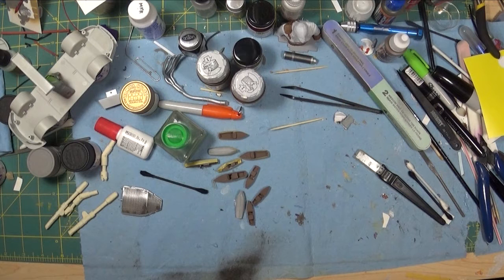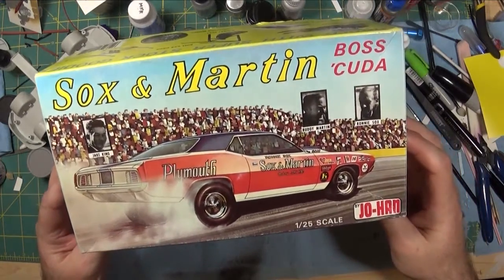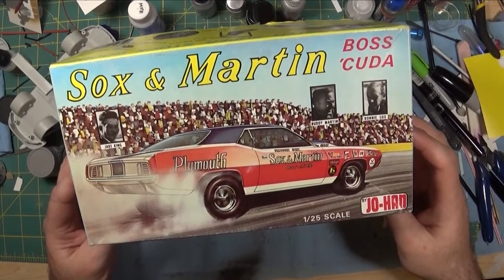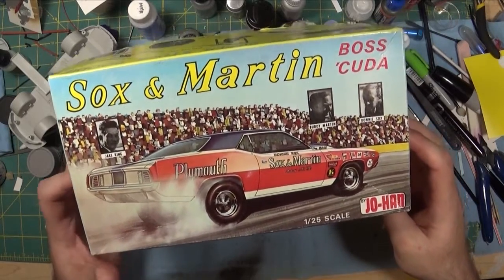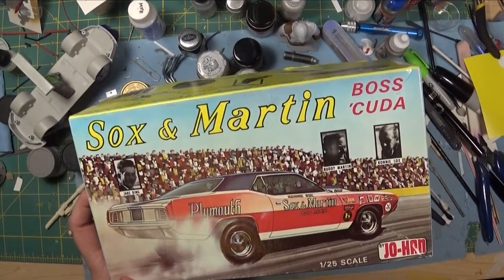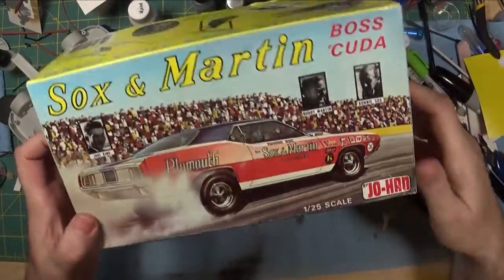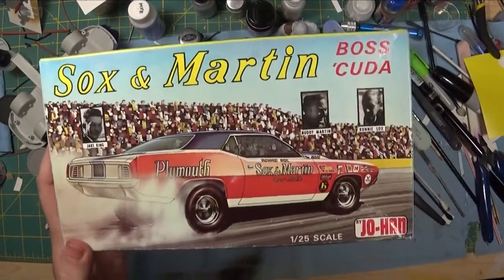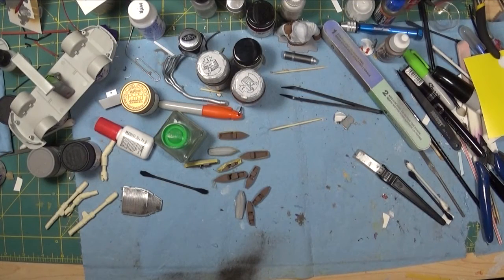Add-On to Stash Update August 2021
A late addition to my August stash update